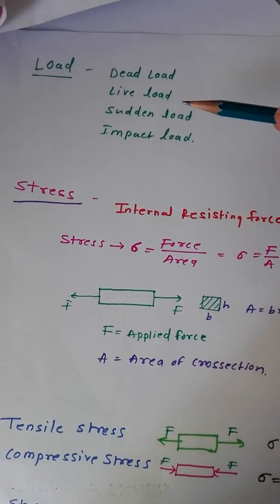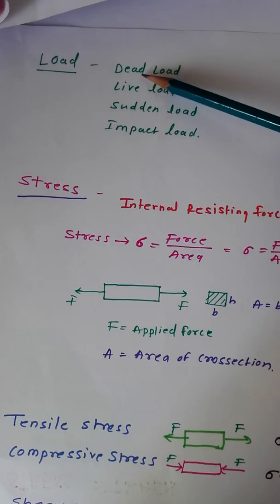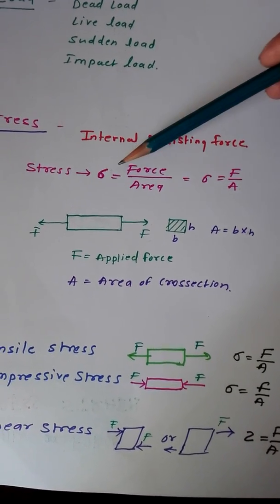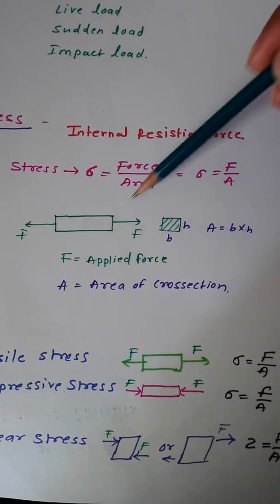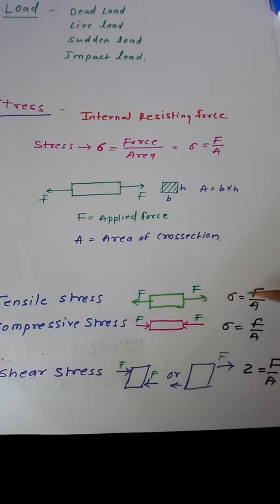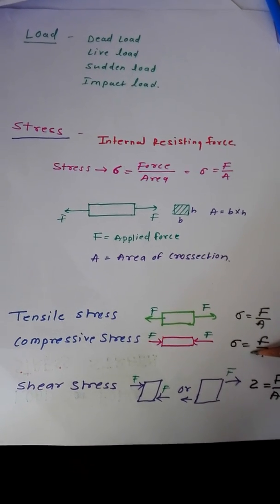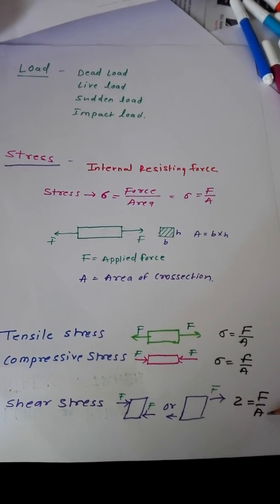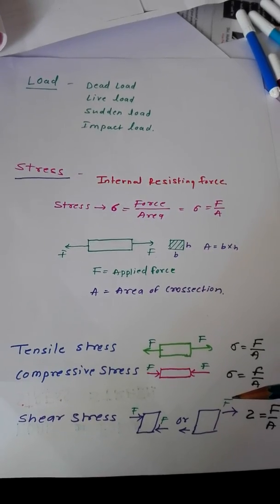intoduction to machine design chapter 1 no3 stress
types of load and stress and its types
stress is a physical quantity that expresses the internal forces that neighboring particles of a continuous material exert on each other, while strain is the measure of the deformation of the material